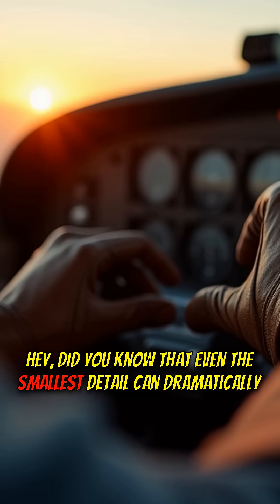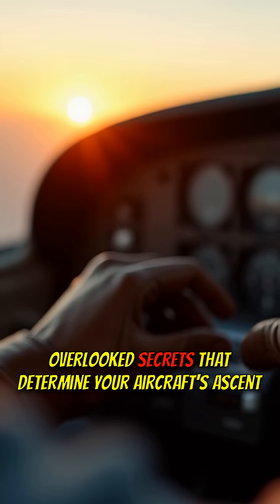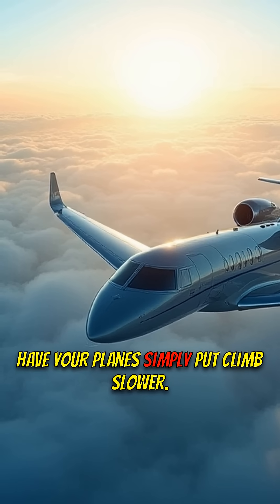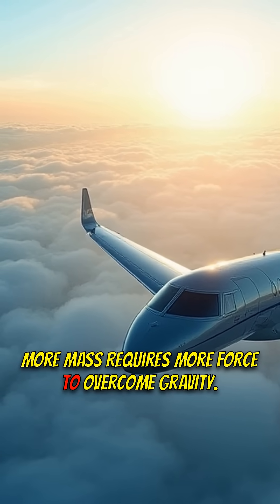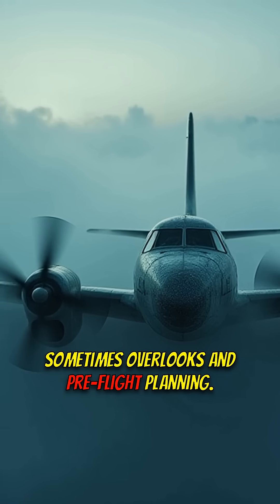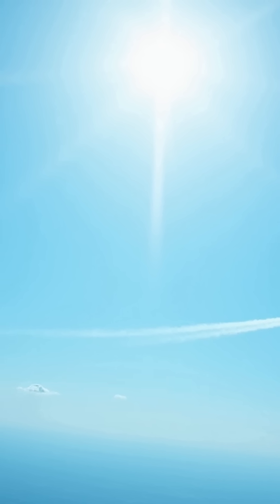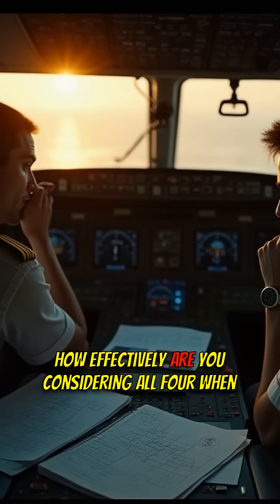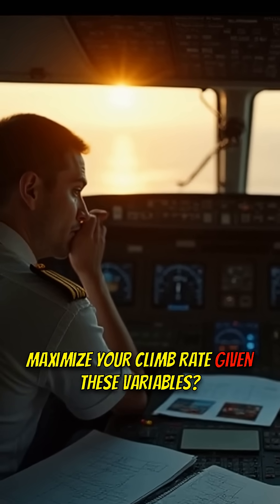🚀 Altitude Impacting Climb?! 4 Pilot Secrets REVEALED! 🤯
Unlock peak climb performance! ⛰️ Discover the 4 critical factors every pilot MUST know. Weight, altitude, temperature, and wind – master them all!

🟦 KEY FEATURES:
1️⃣ Weight's impact on climb rate
2️⃣ Altitude and air density explained
3️⃣ Temperature's effect on engine performance
4️⃣ How wind affects airspeed and lift

🟩 WHY IT MATTERS:
- Optimize your climb for safety and efficiency
- Understand how environmental factors influence your aircraft